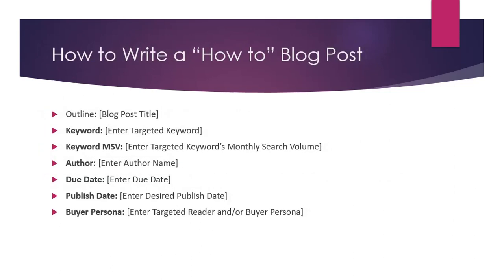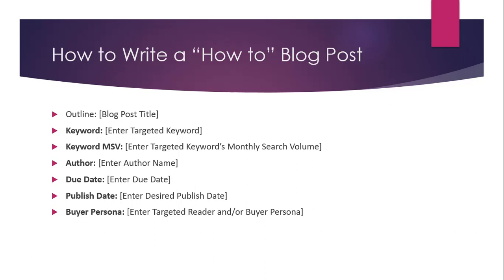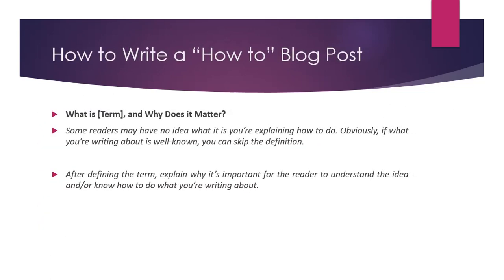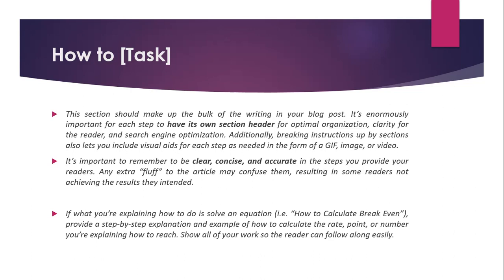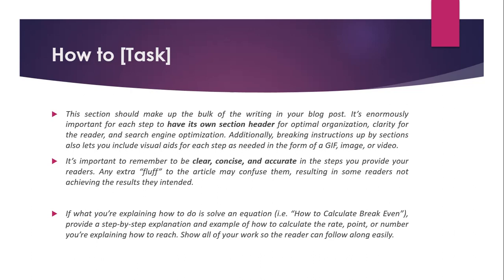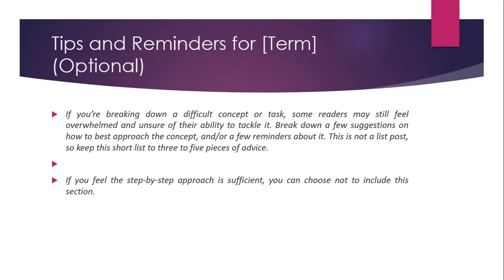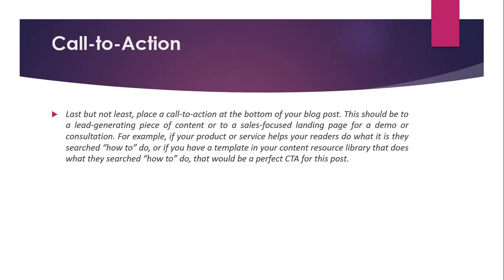How To Write A Blog Post Fast In 2019